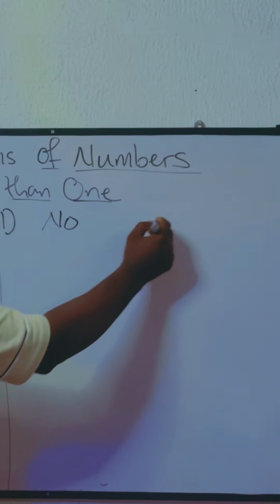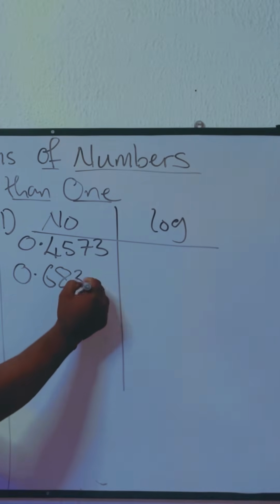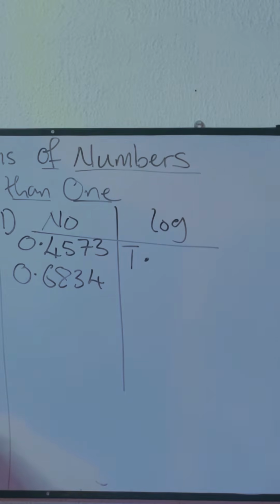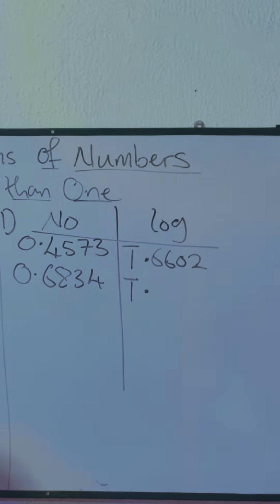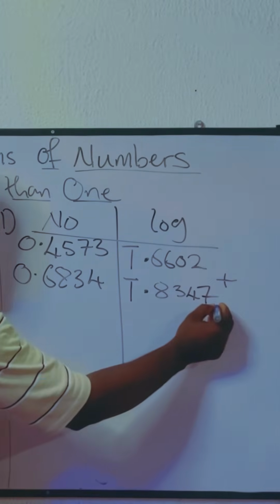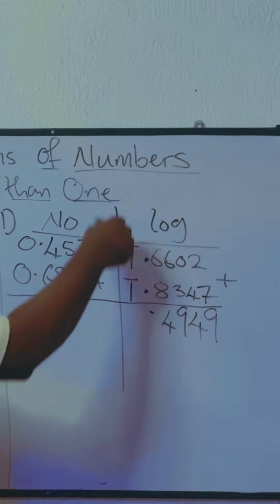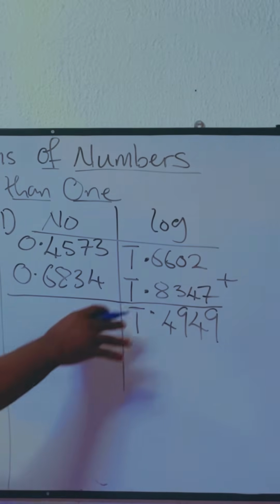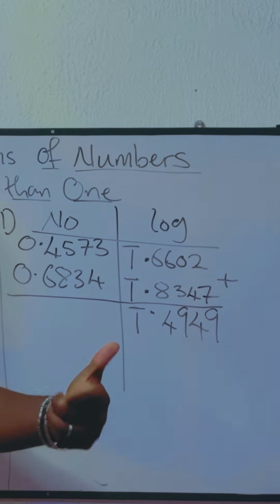SOLVING PROBLEMS ON LOGARITHMS LESS THAN ONE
logarithms of numbers less than more examples